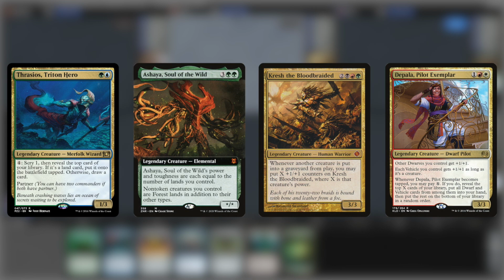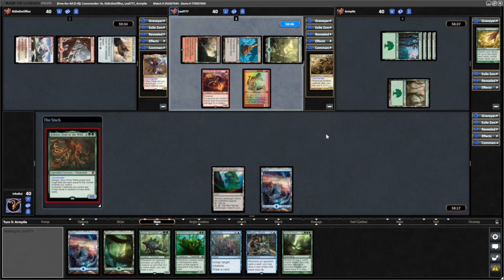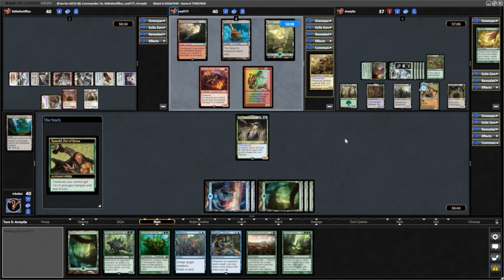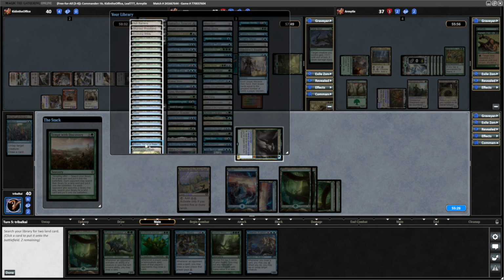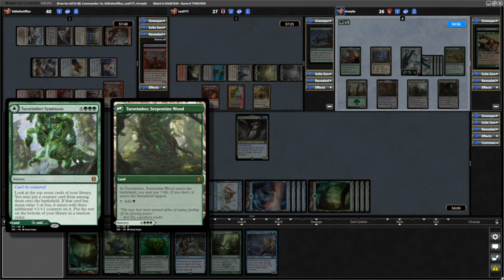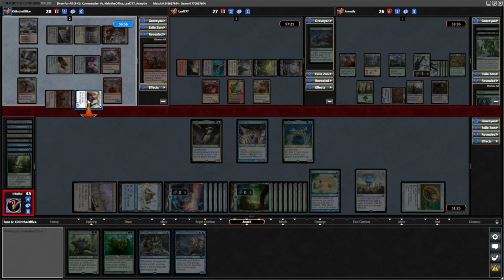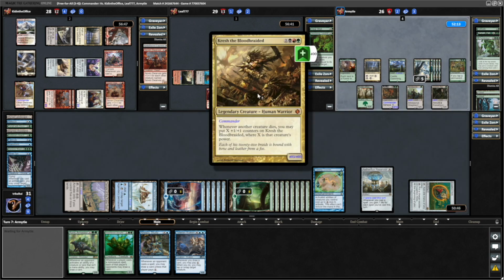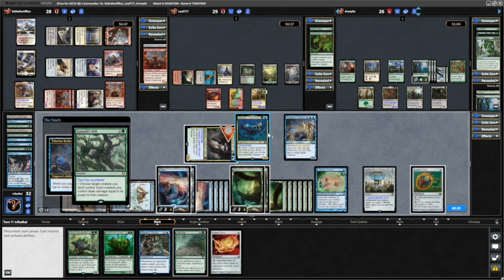Thrasios and Kydele EDH Commander Gameplay | The eedi H Channel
This Thrasios and Kydele EDH deck is brought to us by mythic patron of the channel Christian Roberts! He's supported since day one and has given me this very nice simic deck to run this month!

⏱Time stamps:
00:00 Intro
00:08 Gameplay

M1 Mac Mini
M1 MacBook Air
LG 4k Monitor
Logitech MX Keys
Logitech MX Master Wireless Mouse